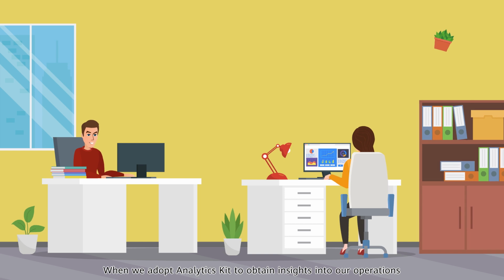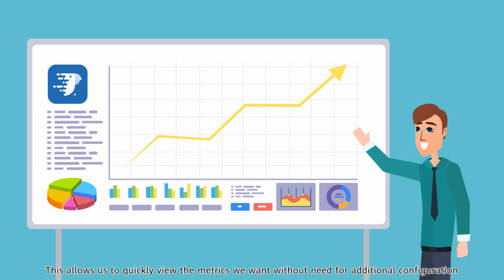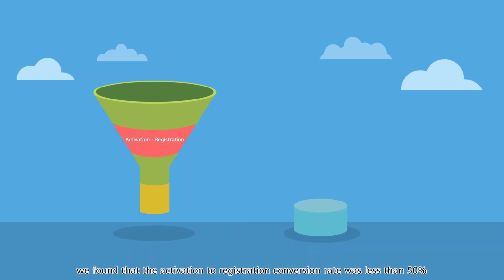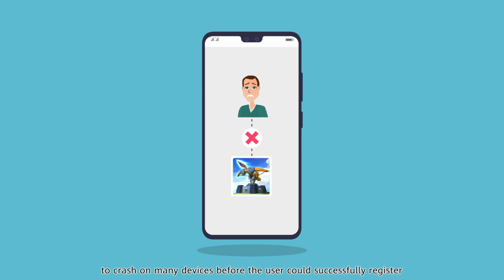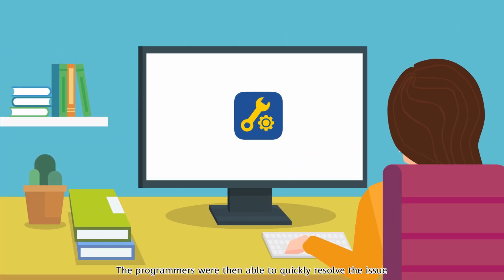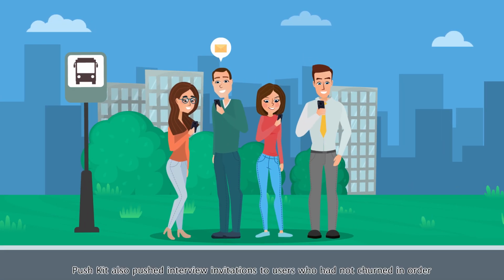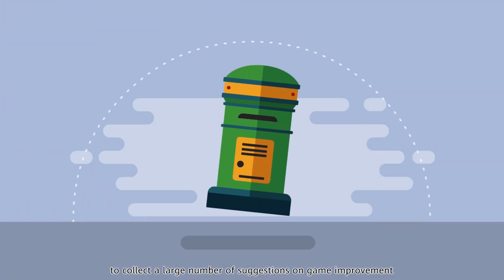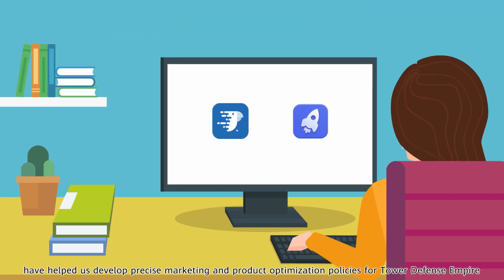HWDevCase - Tower Defense's story: Using HUAWEI Analytics Kit to improve user experience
Tower Defense, the 3D mobile gaming platform, have used the HUAWEI Analytics Kit to obtain insights into their operations and help to improve the overall user experience